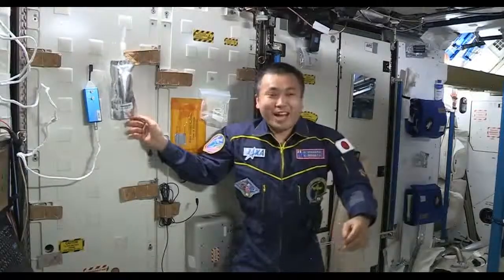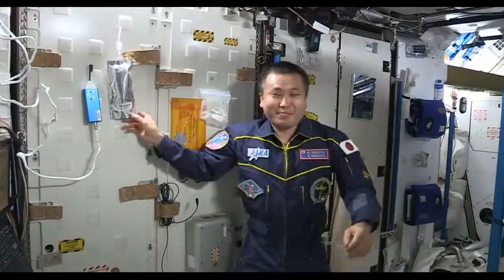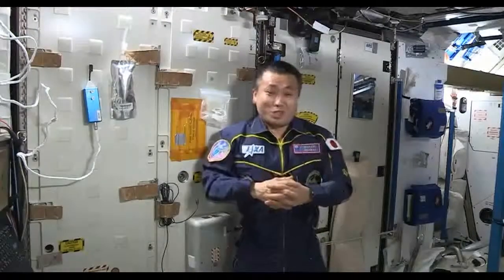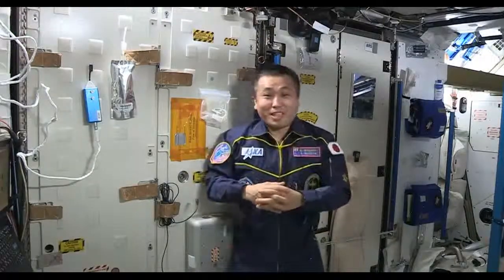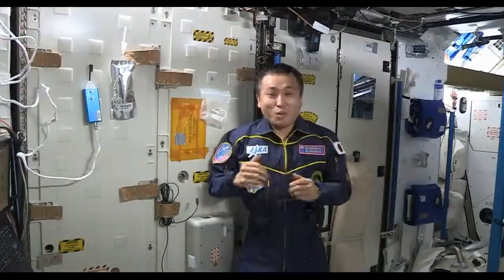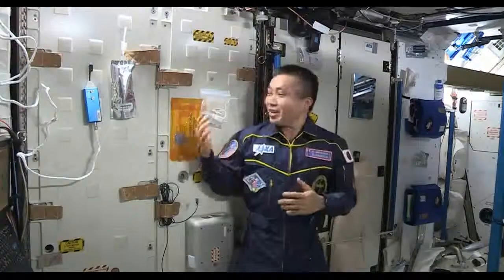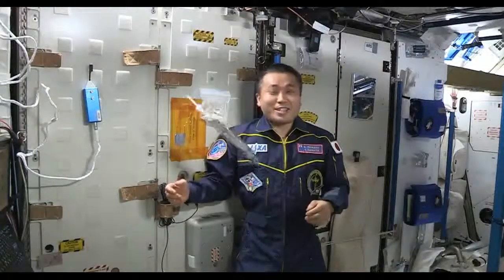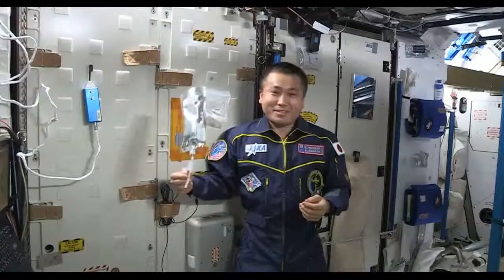Space How Urine Is Turned Into Clean Water On Space Station Video